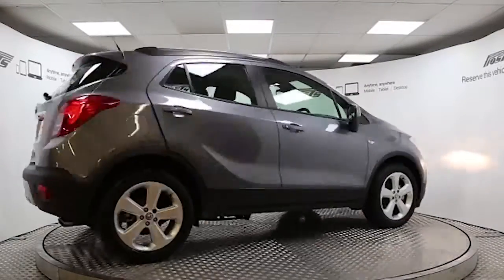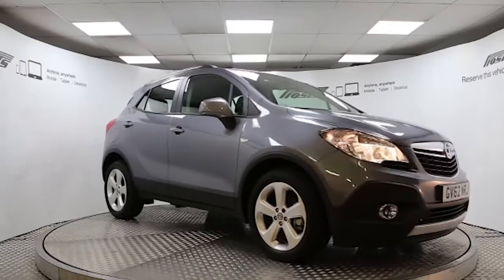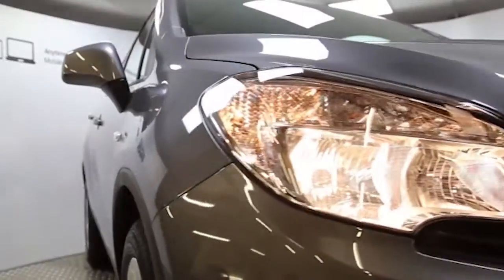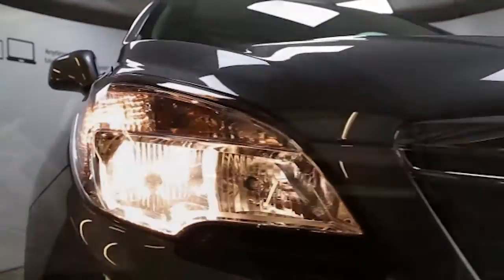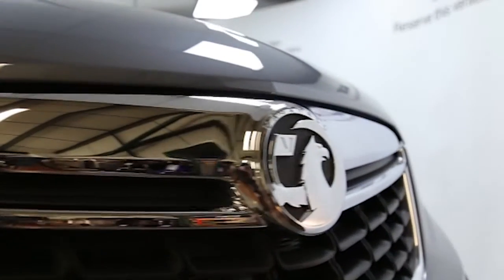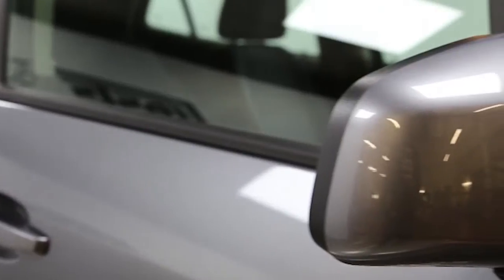GV62NRJ Vauxhall Mokka 5dr 1.4i 140ps 16v Turbo Exclusiv 4X4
2013 62 Vauxhall Mokka 5dr 1.4i 140ps 16v Turbo Exclusiv 4X4

Satin Steel Grey. Manual. Petrol.

Key features include: Climate Control - Dual Zone, 18" Alloys, CD Player, Electric Windows, Electric Mirrors, Intelligent Four-Wheel Drive, Bluetooth Phone Connectivity, USB Connectivity, Front and Rear Park Assist, Sports Seats, Automatic Lighting Control, Rain Sensitive Wipers, Self Dimming Interior Mirror, Power Folding Door Mirrors, Cruise Control, Front Armrest, Front Fog Lights, Daytime Running Lights, Ambience Lighting, Factory Fitted Roof Rails, Leather Steering Wheel, Multi Function Steering Wheel, Auxillary Audio Input, Electronic Stability Programme (ESP), 6 Speed Manual Gearbox, Isofix Child Seat Fixings, Adjustable Steering Column, Folding Split Rear Seats, Height Adjustable Drivers Seat, Remote Central Locking, ABS, Tinted Windows, Delivery Miles
On Mobile | Tablet | Desktop

Mileages on used cars may vary due to test drives. Please check before you commit to purchase.